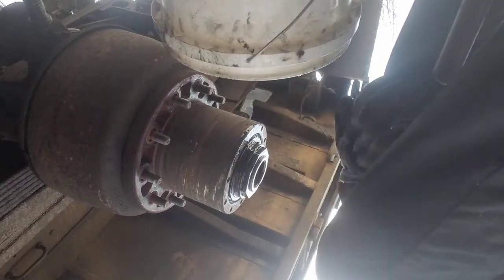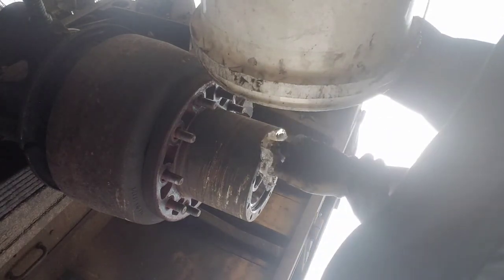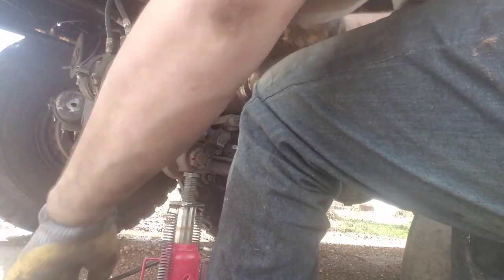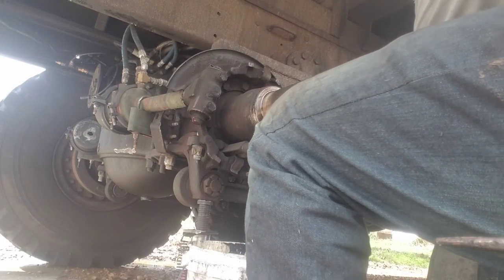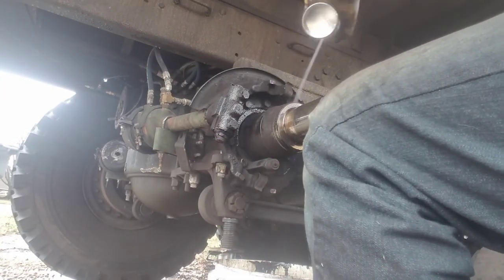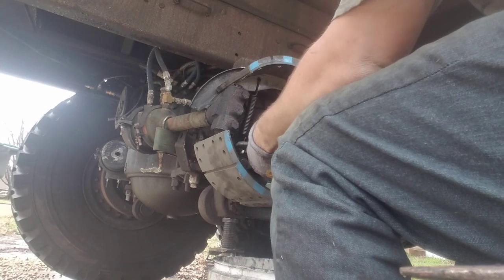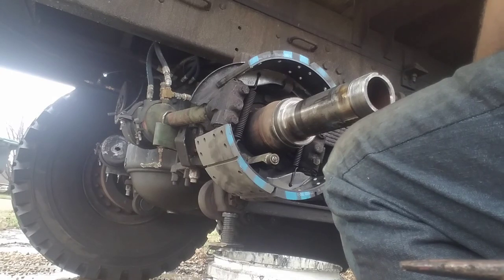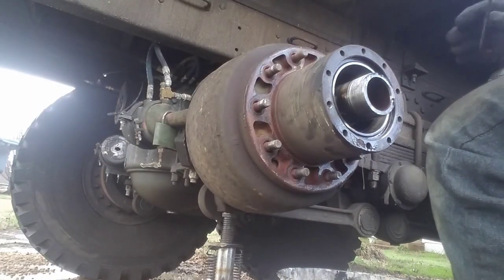M939 rear brake replacement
Break down of the rear hub on a M923A1 and replacing the wedge brake shoes and servicing the adjusters.